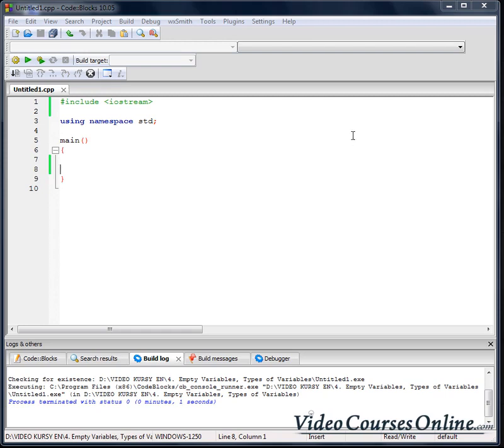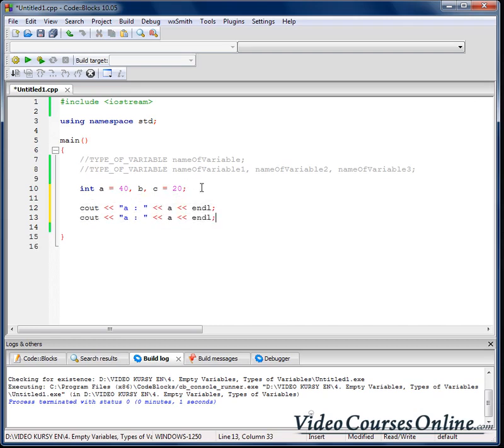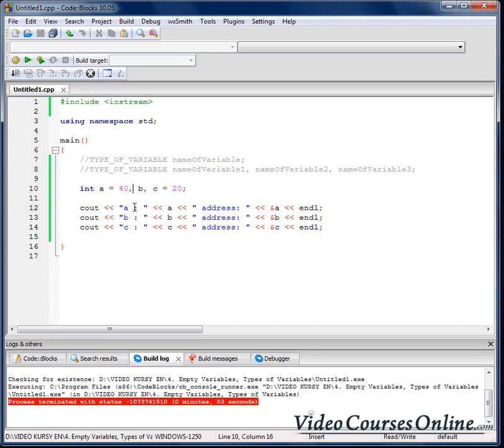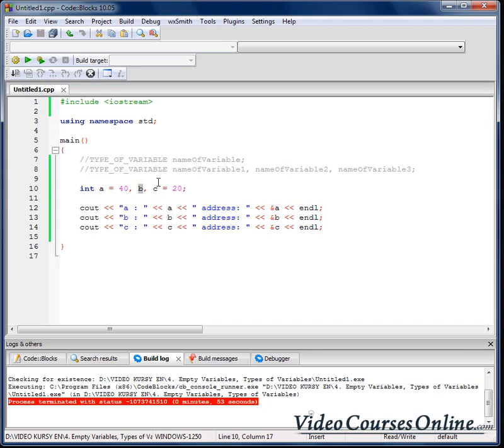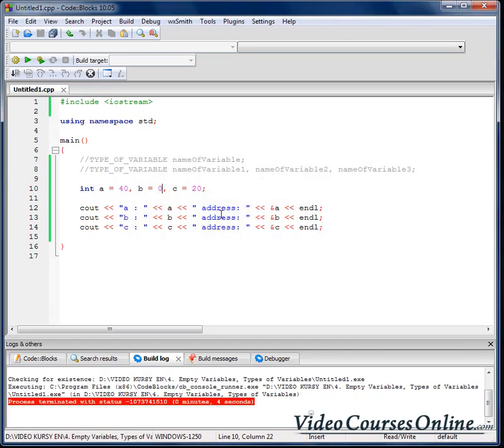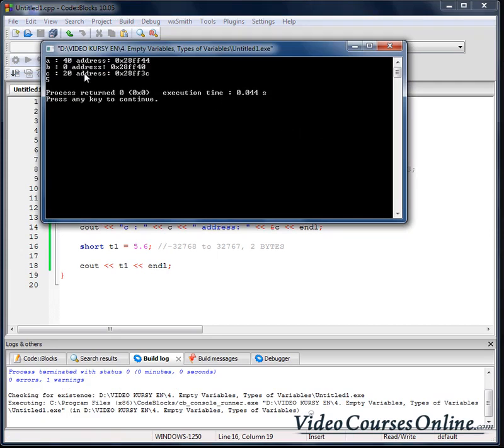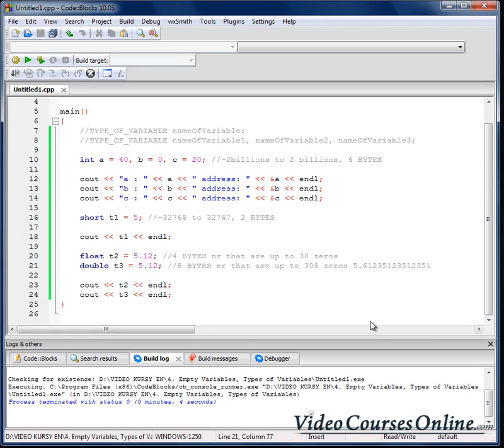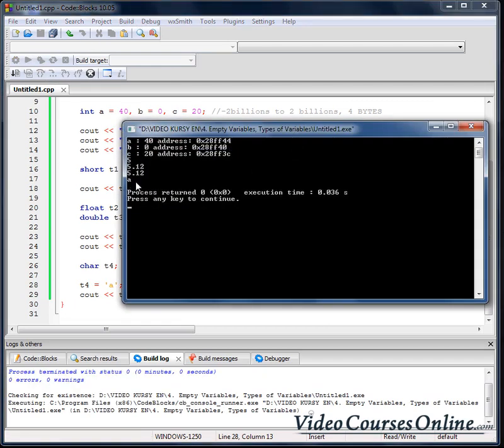C++ Programming Tutorials: 4 - Basic Data Types and Variables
In this tutorial, I will talk about some basic data types and variables in C++ Programming. We will go over the integer and double data types and I will show you how to declare and initialize variables.

TOPICS COVERED:

1 - Declaring Variables
2 - int  data TYPE
3 - double data TYPE
4 - Initializing Variables
5 - Printing Variables